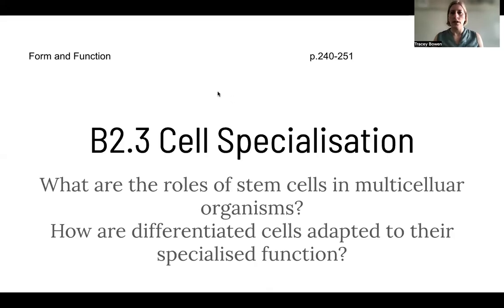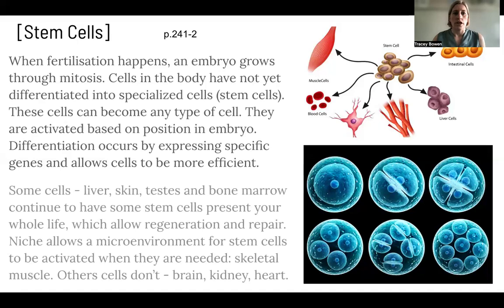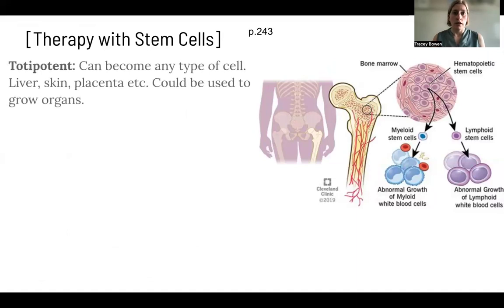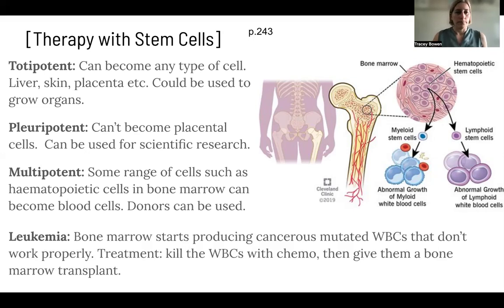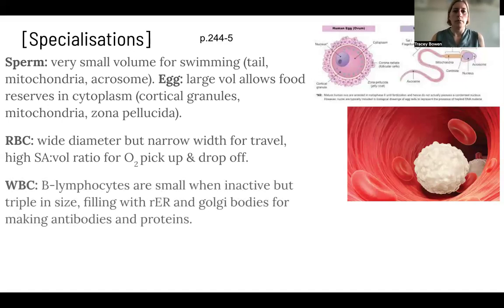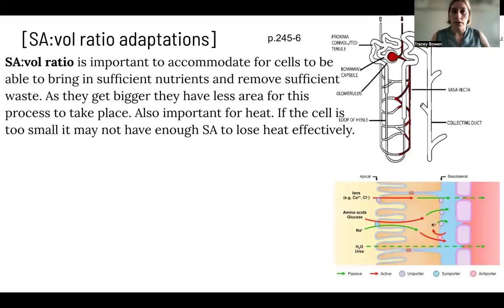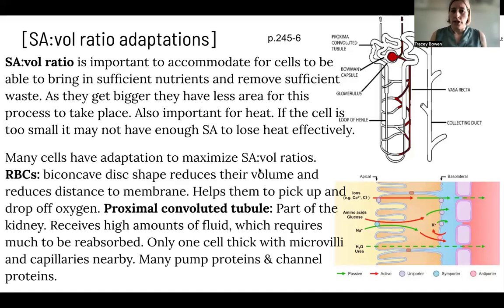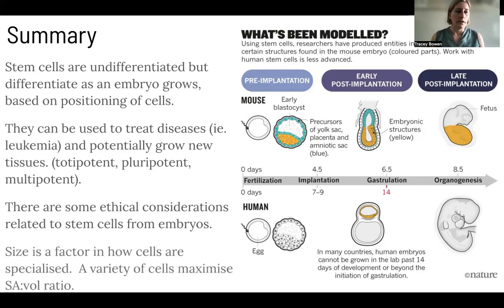B3.2 Cell Specialisation SL